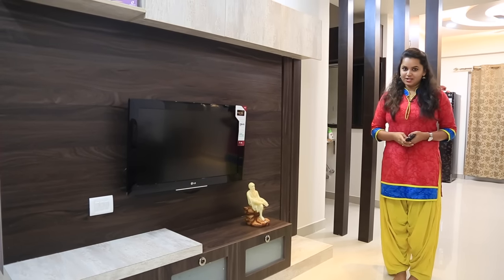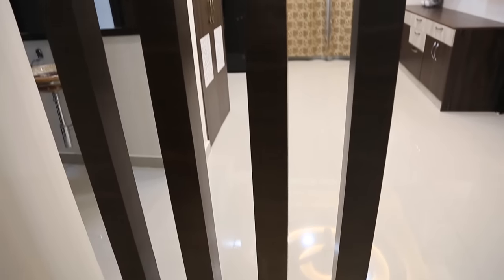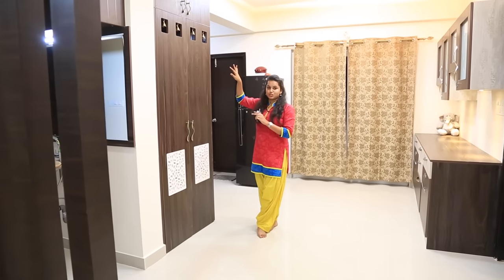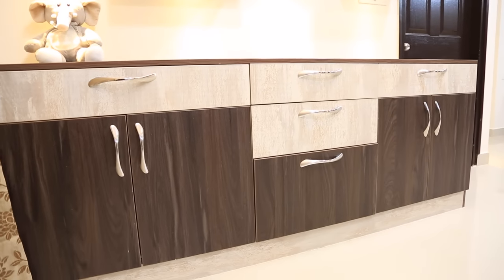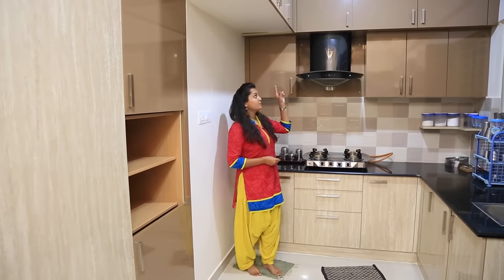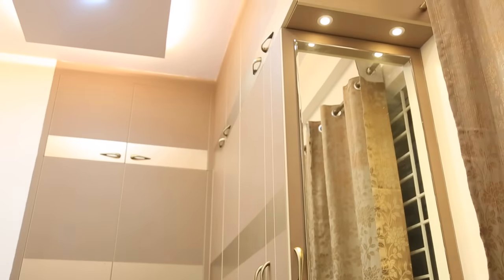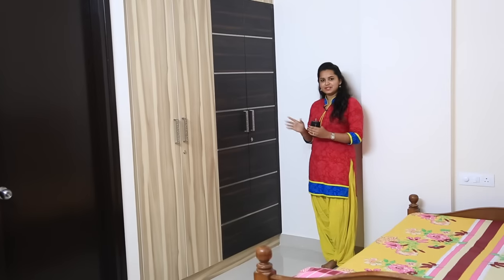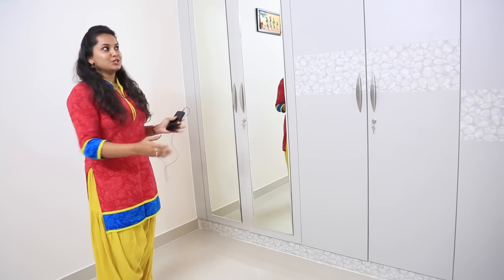3BHK flat interiors of Mr. Vinod Muthyala and Aparna | Saranya Shantiniketan | whitefield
A walk through the 3 BHK Saranya Shantiniketan apartment of Mr.Vinod Muthyala and Aparna

Entrance design of flat : we have provided a shoe-rack with drawer to keep shoe polishes, and other items.

Living Area Design: As we enter we have a simple TV unit with wooden texture and a back panel to conceal the wires and we have extended skirting to showcase vase. Next to that we have wooden rafters running from the floor and continues on the ceiling with spot lights. False ceiling here has periphery with spot lights and cove lights.

Dining Area Interior: We have given a simple crockery unit with storage below and shutters with frosted glass on top and spotlights to highlight the artifact. False ceiling has a concentric circle and c shapes lit by the cove light and spot lights.

Modular Kitchen: it is a "L" shaped kitchen which has lofts running end to end. We have used soft travertine glossy laminates for the lofts and shutters on top and light tan laminates for the bottle pull out, dustbin and detergent, cutlery unit and shutters below. We have a tall unit with storage on top and in between we have made space for microwave and below that we have a cabinet for more storage.

Pooja unit: we have kept the pooja room very simple. The doors are matte finished and we have given a very small CNC design on the door and bells hung. The handles look traditional, and on top we have given a loft for extra storage.

Kids bedroom designs: 2 doored wardrobes and lofts on top, we have used light and dark color laminates. The shutters have got ss strips and a designer handles to highlights the unit.

Master bedroom designs: we have made an "L" shaped wardrobes which is in beige color and we have lofts given on top. Right next to that we have given a dresser with tall mirror and storage behind it and chest of drawers for cosmetics to fit in. And the false ceiling is very interesting it has lot of squares with spot lights and cove lights to highlight the complete area.

Guest bedroom design: This has a very interesting wardrobe which runs end to end. We have given wardrobes and one has the mirror pasted on top of the wardrobe so that there is no necessary for an extra dresser. And lofts on top for more storage which again runs end to end. The laminate selection is really good which has lighter shade of gray and has pearl designs on top.

Video Credits :

Shot & Edit    : Sagar Shankaranarayanan
Host                : Sowmya
Project cost:  INR 8 to 10 Lakhs

Planning to get your home interiors done? Talk to our designers on 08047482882 or signup on go.bonito.in/tds to book a free consultation in person.

If you loved this project,be loud.. !! We are waiting for your responses..